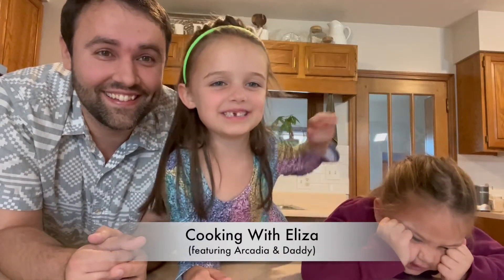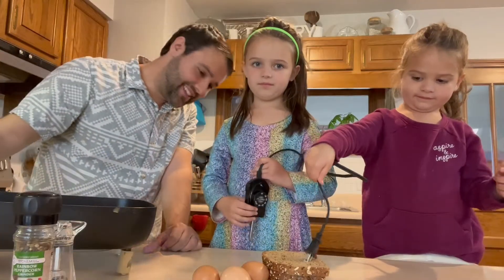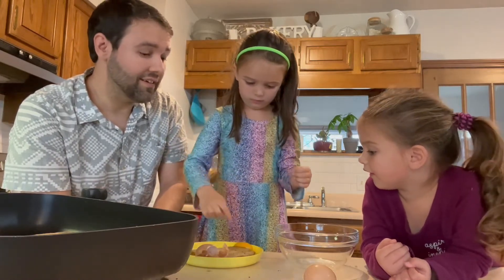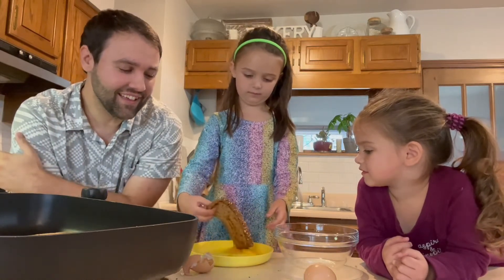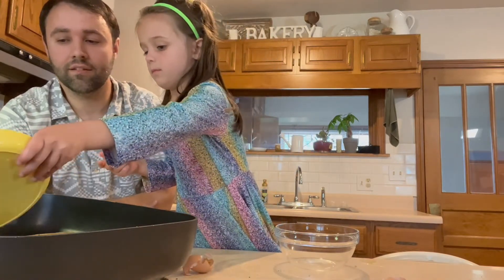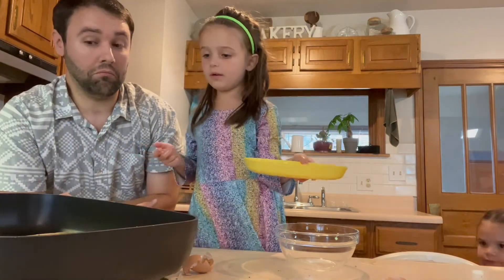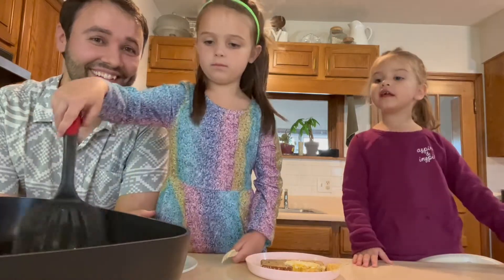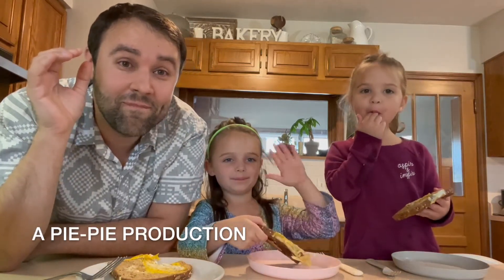Cooking With Eliza (Episode 29): Egg in a Hole!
Where there's cooking!  And Eliza!  This episode:  Egg in a Hole!